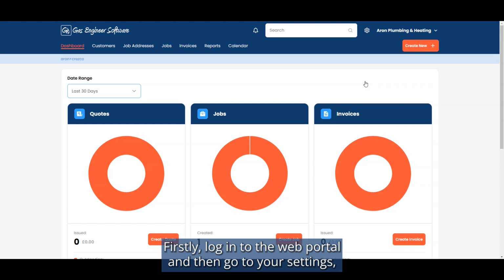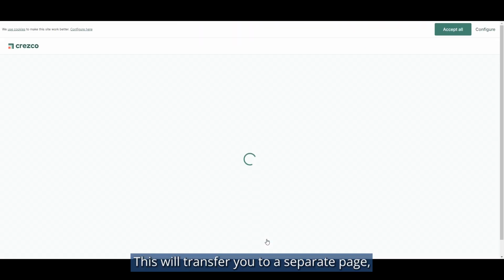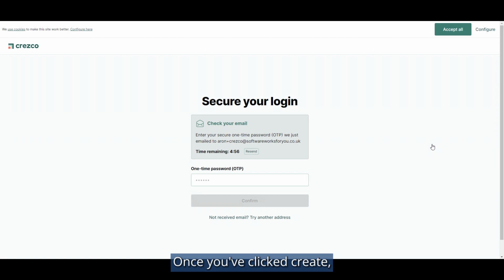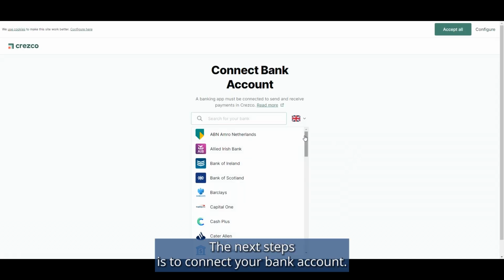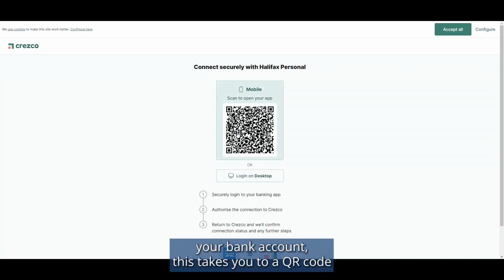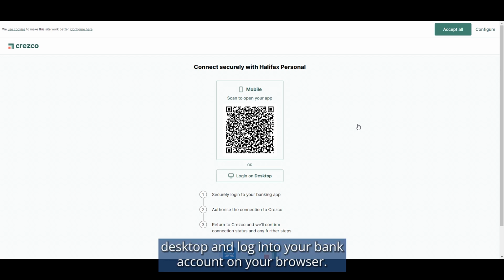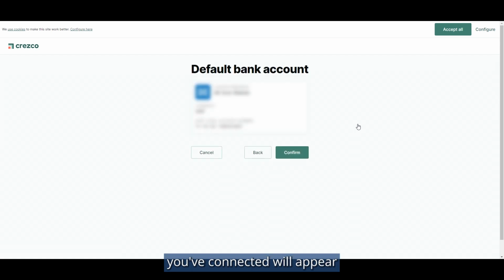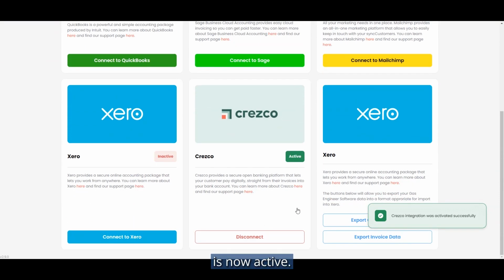Fast Set Up with Crezco on Gas Engineer Software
Aron from Gas Engineer Software shows you how to set up Crezco fast!